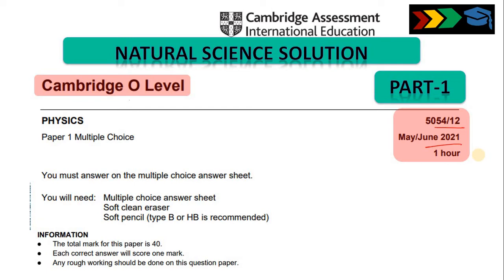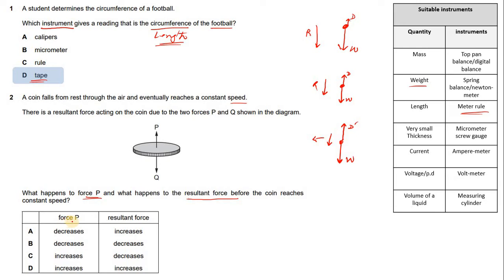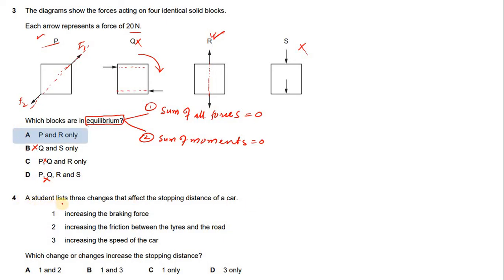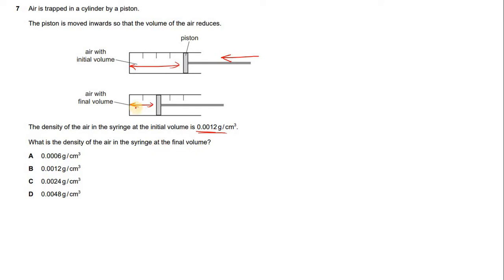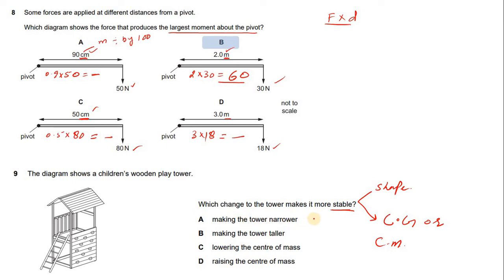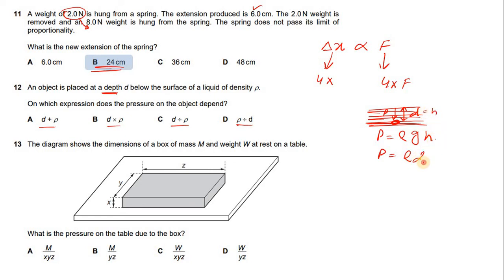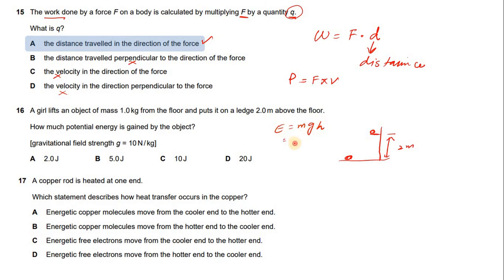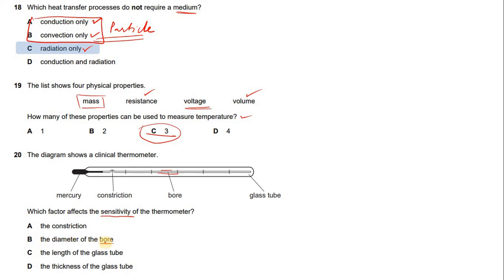CIE O Level Physics 5054/M/J/21 paper 12 Part 1